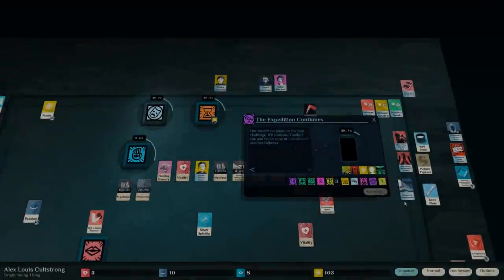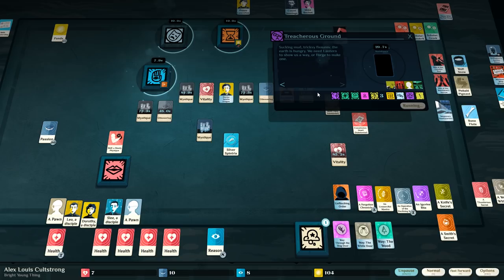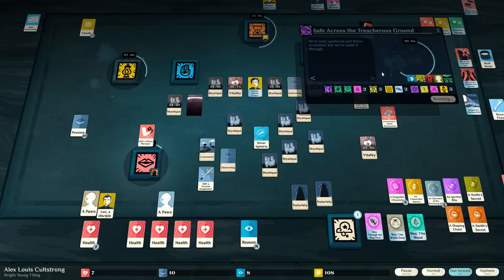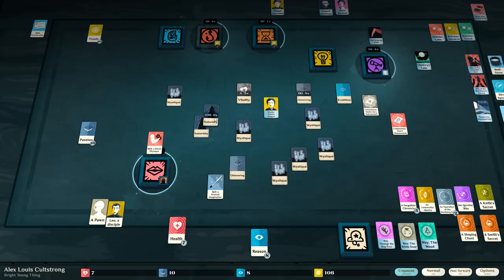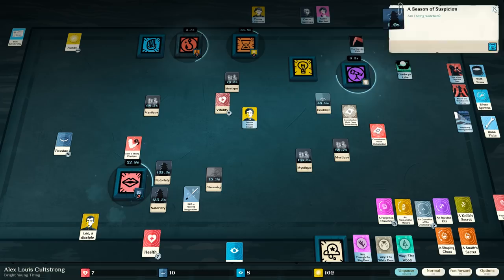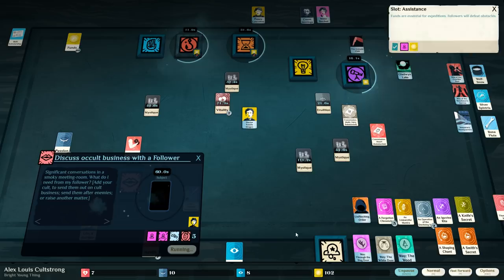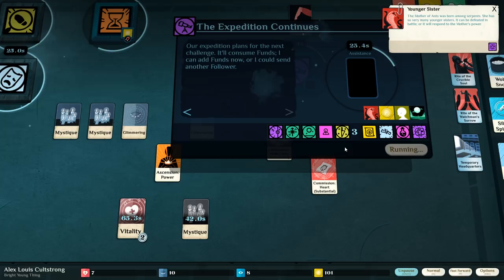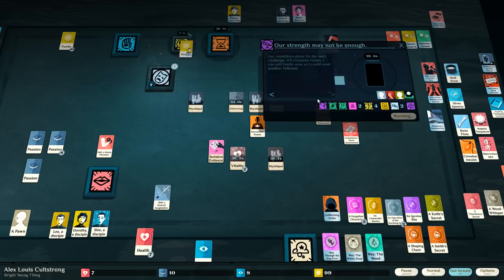Let's Play Cultist Simulator - Part 19 - Glory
Cultist Simulator is a game of apocalypse and yearning from Alexis Kennedy, creator of Fallen London and Sunless Sea. Play as a seeker after unholy mysteries, in a 1920s-themed setting of hidden gods and secret histories. Perhaps you're looking for knowledge, or power, or beauty, or revenge. Perhaps you just want the colours beneath the skin of the world.

In this roguelike narrative card game, what you find may transform you forever. Every choice you make, from moment to moment, doesn't just advance the narrative - it also shapes it.

Become a scholar of the unseen arts. Search your dreams for sanity-twisting rituals. Craft tools and summon spirits. Indoctrinate innocents. Seize your place as the herald of a new age.

In this 20-40 hour game, you'll:

    Combine cards to tell your own story in a rich, Lovecraftian world of ambition, appetite and abomination. Corrupt your friends. Consume your enemies. There is never only one history.

    Found a cult, dedicated to the Red Grail, or the Witch-and-Sister, or the Forge of Days. Recruit Believers and promote them to Disciples to serve as burglars, researchers, cat's-paws. Use your disciples to keep you fed - or feed on your disciples.

    Unravel arcane, unacknowledged mysteries. Translate grimoires and glean their lore. Locate and pillage the Star Shattered Fane. Penetrate the realm of the Hours, and win a place in their service. Perhaps - if you are very cunning - you may even glimpse the Mansus.

    Outwit rivals, investigators and the increasingly suspicious Authorities. Your own altered Appetites may force you to act abominably, but your Cause must not be stopped.

    Transcend death with a story-driven legacy system. Perhaps your inheritors will complete the Rite of the Crucible Soul. Perhaps they'll find peace in a pleasing career. Perhaps they'll bring the Dawn.